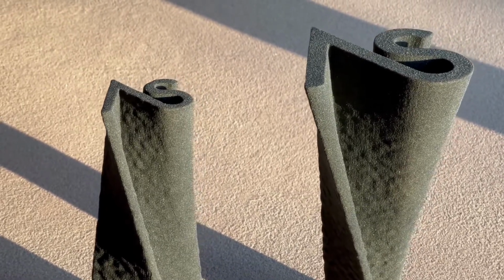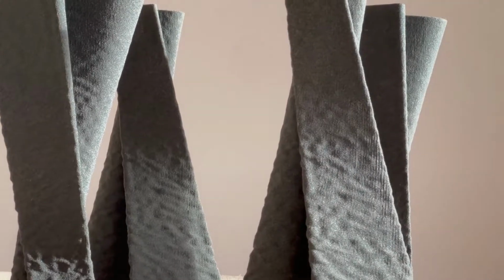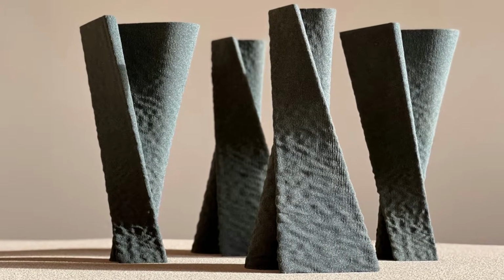Archisource X SANDHELDEN • Drawing of the Year 2021 Awards | Trophy Design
The architecture and design collective Archisource have collaborated with the Bavarian manufacturer SANDHELDEN, to create sustainable trophies crafted from locally sourced quartz sand for their annual, international Drawing of the Year competition.

“The Archisource trophies have become key elements in celebrating the winners as part of the Drawing of the Year awards. Since its beginnings in 2019, we have sought innovative designers, architects and creative studios to create each year’s physical trophies'' said Archisource.

SANDHELDEN´s designer Carlos del Castillo worked with the Archisource design team to produce four trophies and thirty commendation awards all of which are completely unique in design. The trophies will be awarded to the four standout winners of the competition to recognise their exemplar drawings.

The 3D awards are an evolution of previous years’ sustainable award trophies, where in 2019 they were designed by Mamou-Mani Architects who created trophies from sugarcane bioplastic, and in 2020 The New Raw created awards from recycled plastics.

SANDHELDEN is changing the perception of sand by transforming the well-known material into durable objects.

“We were inspired by SANDHELDEN’s unique process and sustainable ethos,” said Archisource. “We wanted to showcase not only their unique manufacturing process but the creative opportunities of sand as a natural material within the design process”.

SANDHELDEN’s patented process of binder jetting is a type of 3D printing process split into several steps. The first deals with the 3D model. The second prints the selected shape in layers of quartz sand with high-precision nozzles in the highest quality. In the third step, the printing blank is carefully exposed with air pressure removing any loose grains of sand.

The continuous AS shaped trophies explore the idea of expressing sand at its fullest, drawing inspiration from the textures and nature of sand whilst using the raw material to create tactile 3D forms.

“We wanted to explore the binder jetting process, and we were very excited by its ability to resolve very detailed surface textures,” said Archisource. “The high levels of precision allowed us to achieve intricate and interesting patternations on the surface of the awards. The finish of the surface, coupled with the natural texture of the sand, makes holding the trophies quite a unique experience.”

The twisted trophies express the flowing dynamics, endless paths and eroded forms of sand. The design took inspiration from the textures and nature of sand through to the physical forms of the 3D Awards.

Sand can be brought into any shape imaginable, and the designers wanted to represent sand as a contextual material and express it through the physical forms it creates in the real world.

Sustainability plays a fundamental factor in the awards’ designs every year. Archisource has always consciously chosen to collaborate with designers and manufacturers that are excelling in their sustainable practices in original and innovative ways.

Binder jetting is a no-waste process, it does not require high temperatures like other 3D printing and together with local manufacturers, suppliers and post-production, all products by SANDHELDEN are 100% regionally made.

“The materiality, feel and tactile quality of the awards makes touching the trophies a truly unique experience,” said Archisource. “We have been inspired through our collaboration with SANDHELDEN and we’re very excited to be awarding this year’s winners with the truly special, physical, and sustainable awards.”

The four winners of the Drawing of the Year 2021 competition and recipients of the trophies will be announced by Archisource in March 2022.